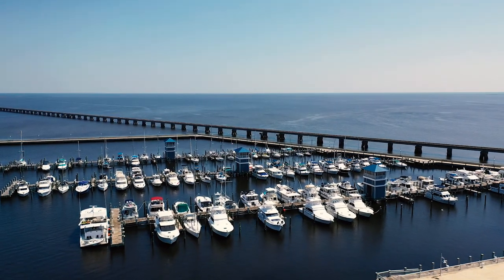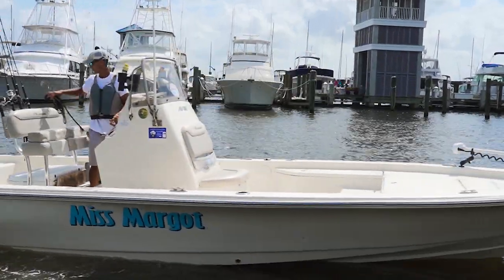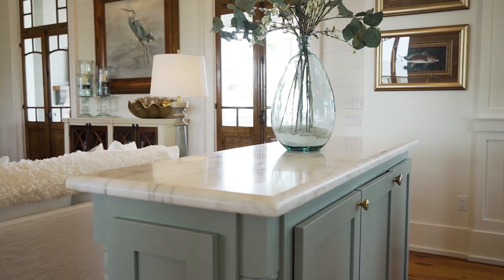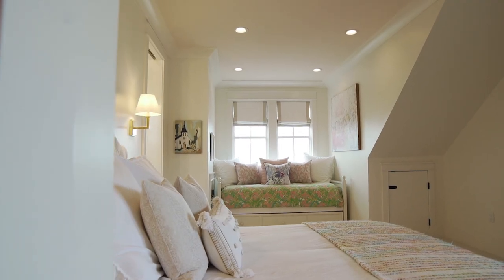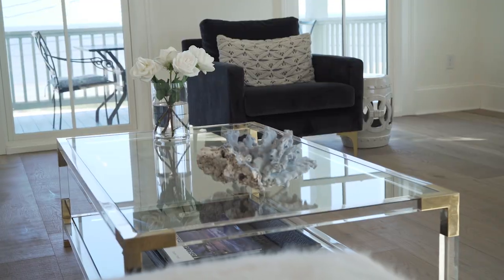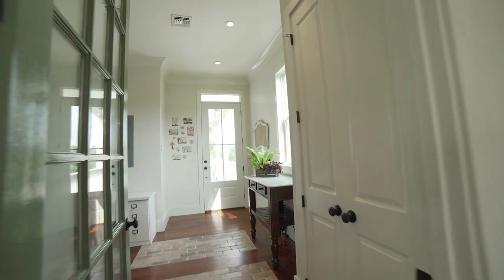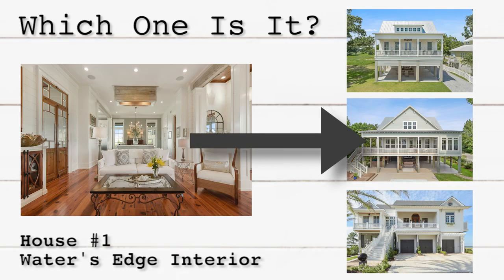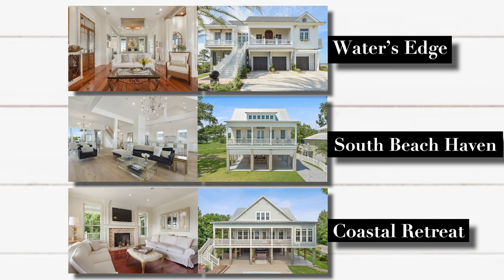Water Views | Season 2 Episode 2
On this spectacular episode, Holly Lemoine-Raymond takes you on a tour of three stunning properties with amazing water views. See if these Boat Captains can match the Inside with the Out and get a Holly High Five!

HL Raymond Productions
Executive Producer: Holly Lemoine-Raymond
Producer, Cinematographer, & Editor: Mattlan Ladner

Guest Panel:
Sonny Schindler with Shore Thing Charters

Eddie Peterson with Headshaker Charters

Bay St. Louis, Mississippi